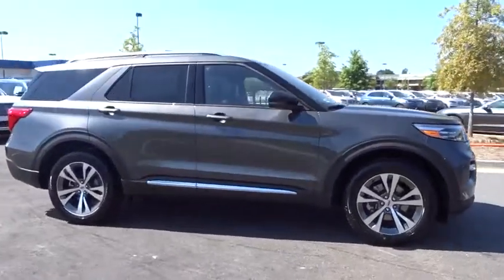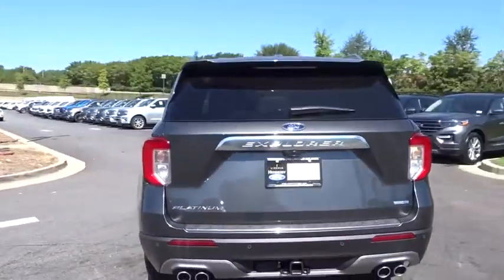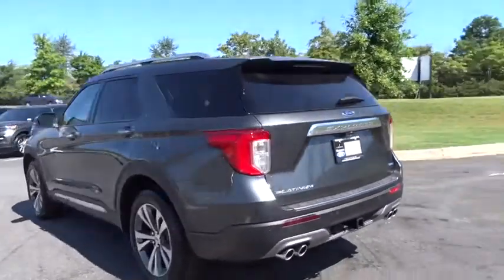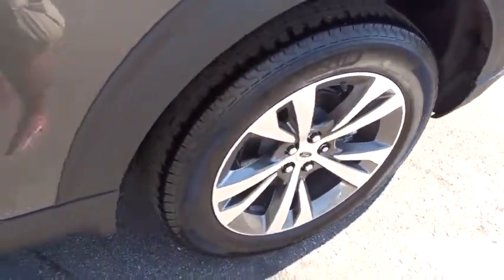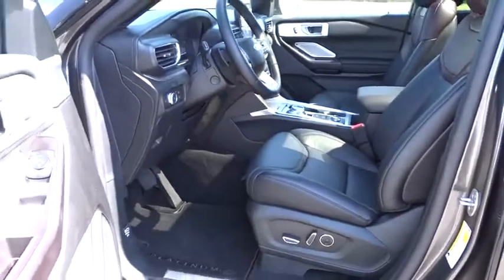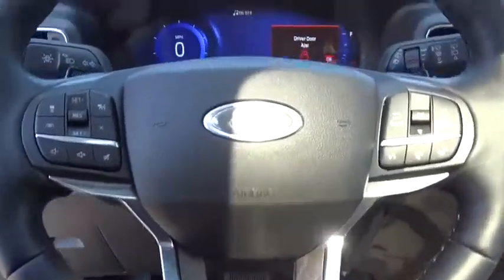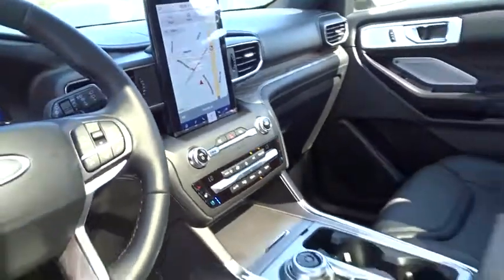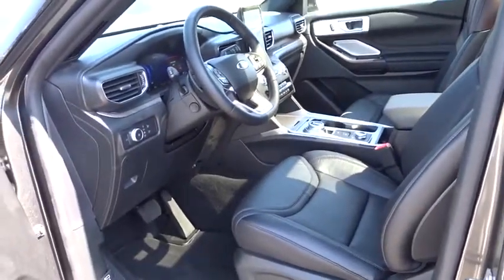2020 Ford Explorer Atlanta, Marietta, Decatur, Johns Creek, Alpharetta, GA 9888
Magnetic New 2020 Ford Explorer available in Atlanta, Georgia at Hennessy Ford. Servicing the Marietta, Decatur, Johns Creek, Alpharetta, GA area.

Hennessy Ford
5675 Peachtree Industrial Blvd

Recent Arrival! AWD Hennessy Ford / Lincoln is pleased to offer you this exceptional 2020 Ford Explorer. This Platinum Explorer Exterior is finished in Magnetic and the interior is finished in Ebony PLUS... this exceptional vehicle comes well equipped with AWD AND gives you an amazing driving experience along with impressive Fuel efficiency rating!!V6 10-Speed Automatic AWDFactory MSRP: $60,460Hennessy Ford Lincoln Atlanta is the premier Ford dealership in Atlanta GA for all of your automotive needs. We have 100's of Exceptional Pre-owned vehicles in stock for you to choose from every day. We are the leading the way with Real-Time Market based Pricing that yields you lowest prices and Best values on every car and truck we offer. Since opening our doors here in the Atlanta area, our commitment has been on offering our customers the lowest prices on the widest selection of new and used cars for sale in the Atlanta, Buckhead, Dunwoody, Brookhaven, Winder, Decatur, Stone Mountain, Tucker, Loganville, Commerce, Hoschton, Brasleton, Buford, Cumming, Duluth, Norcross, Snellville, Lawrenceville, Doraville, Chamblee areas and Gwinnett, Fulton, Forsyth, Dekalb, Banks, Clayton, Jackson, Hall, and all surrounding counties . Hennessy Ford Lincoln Atlanta takes pride in standing above the competition with a solid reputation as being a premier Ford dealer and our ENTIRE team wants to ensure your car buying experience exceeds your expectations. Price does not include tax, title, or license. Price does include all applicable rebates and dealer discounts. Please see dealer for details.$500 - Retail Bonus Customer Cash. Exp. 01/02/2020 $500 - Retail Customer Cash. Exp. 01/02/2020